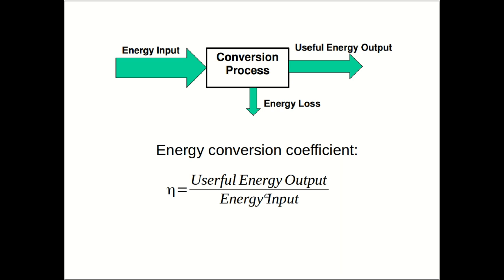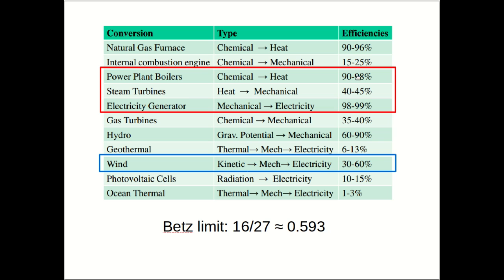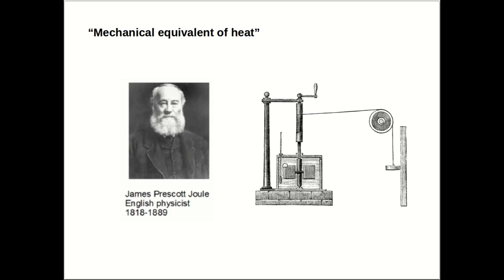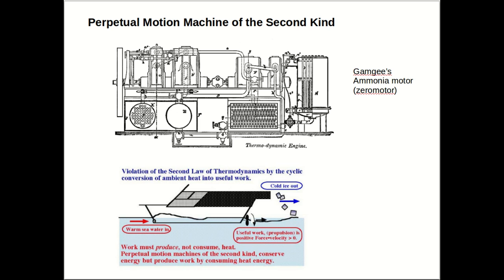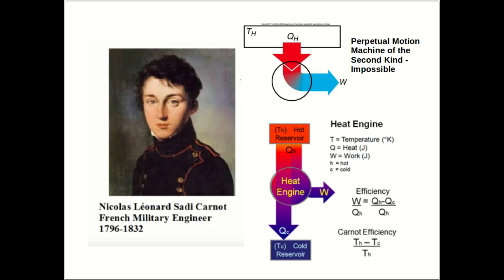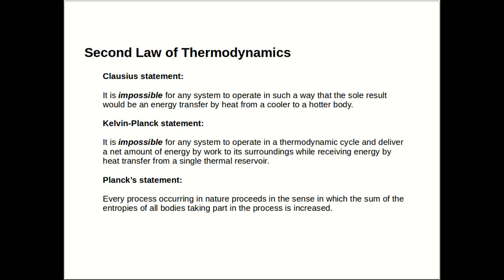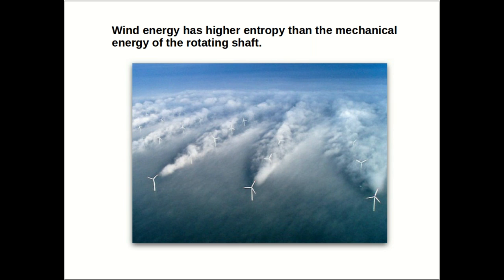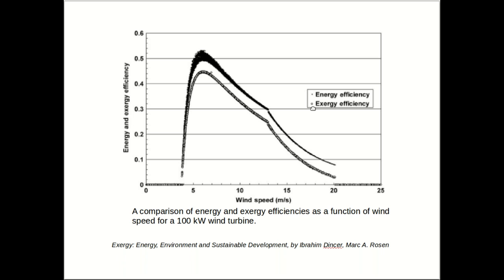Understanding Wind Turbines (02) - Thermodynamics 2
Constraints imposed by the second law of thermal dynamics. Second-law conversion efficiency.